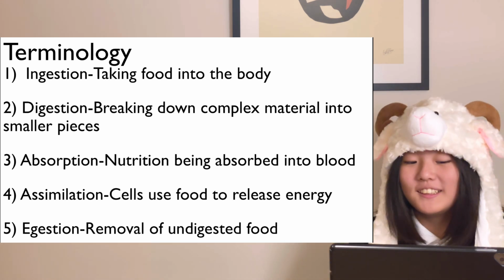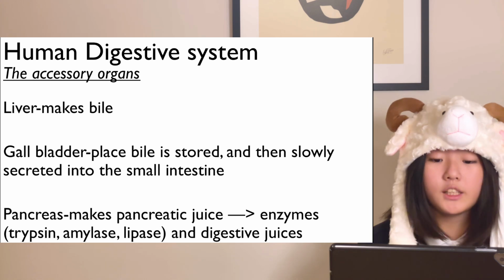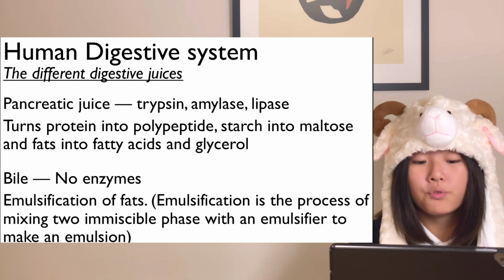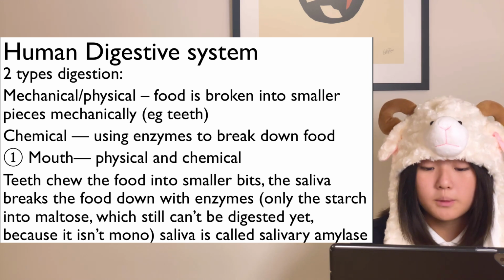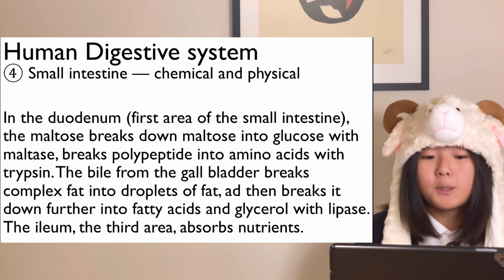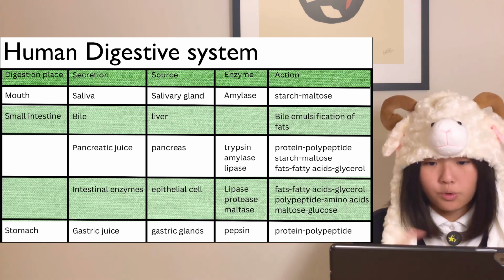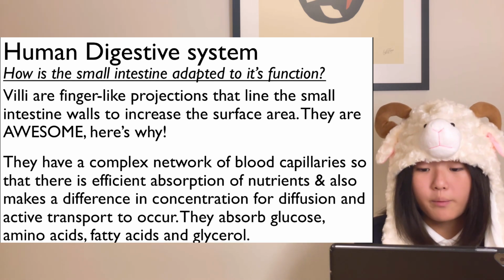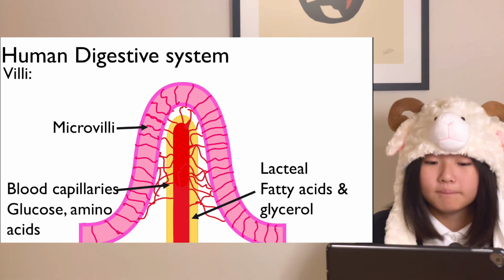Master The Human Digestive System in 5 Minutes FAST - IGCSE/GCSE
Master the human digestive system in under 5 minutes! This fast-paced video provides a concise overview of the digestive process, perfect for IGCSE and GCSE biology students. We'll explore the key organs involved, from the mouth to the anus, and their specific roles in breaking down food.

The journey starts in the mouth with ingestion and the breakdown of starch by amylase[cite: 19, 20].  Next, we follow the food through the esophagus and into the stomach, where protein digestion begins with pepsin[cite: 20].  The small intestine takes center stage, with the duodenum, ileum, villi, and microvilli maximizing nutrient absorption[cite: 3, 4, 5, 6, 7, 8, 9, 21, 22]. Here, bile from the liver and enzymes from the pancreas (amylase, lipase, trypsin) play crucial roles[cite: 19, 21].  Maltase, lipase, and protease from intestinal enzymes further aid in breaking down carbohydrates, fats, and proteins[cite: 19].

We'll also touch upon the functions of accessory organs like the liver, gall bladder, and pancreas[cite: 18].  Finally, we cover the large intestine's role in water absorption and the elimination of undigested waste through egestion[cite: 1]. This video simplifies complex concepts like peristalsis, emulsification, and the importance of enzymes for effective revision. Learn the essential terminology including ingestion, digestion, absorption, assimilation and egestion[cite: 16].  Whether you're studying for your exams or just curious about how your body processes food, this video is your quick guide to the digestive system!